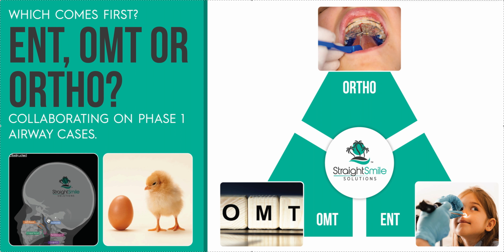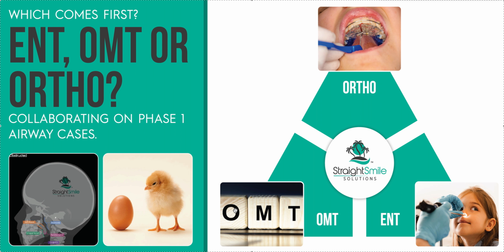Which Comes first on Phase 1 Airway Cases? Ortho, ENT or OMT?